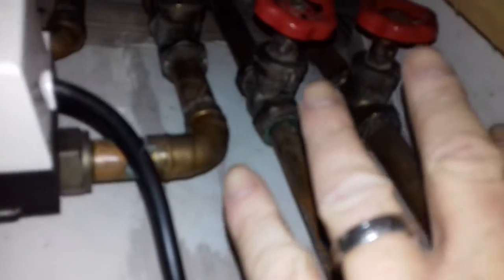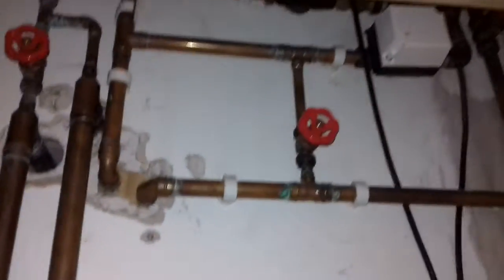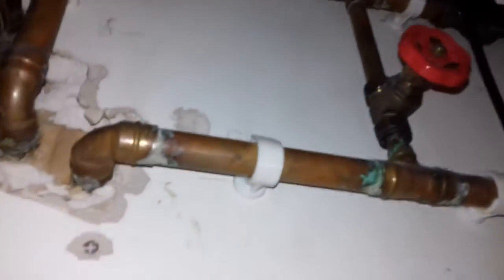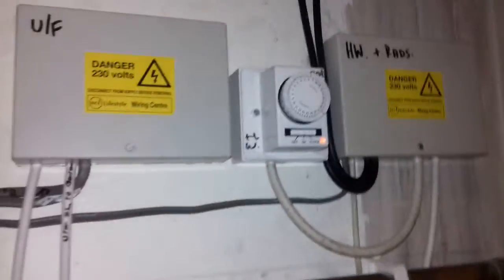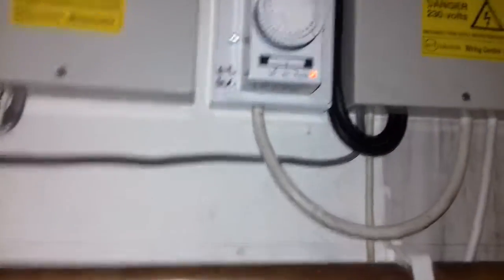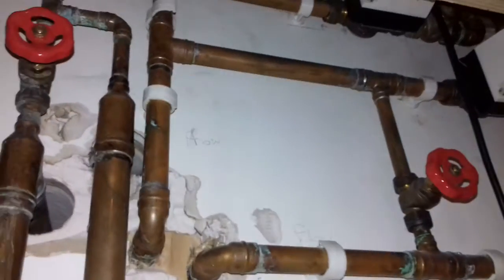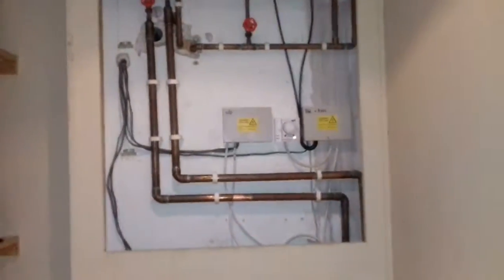Malcolm & Patricia Sheil Motorised valves.